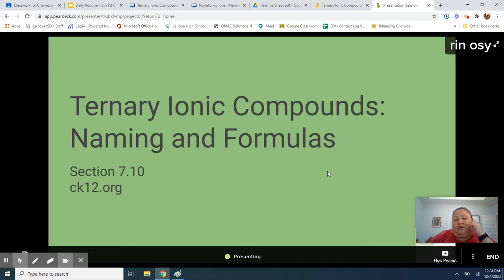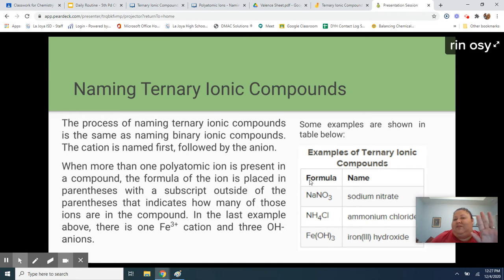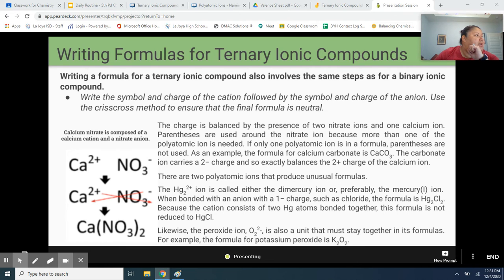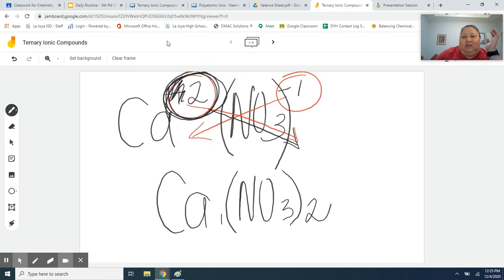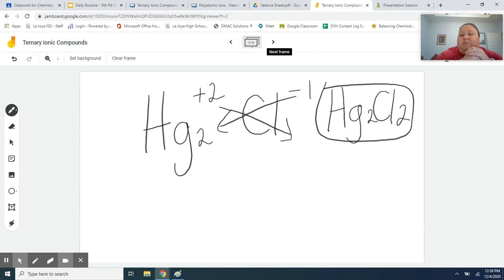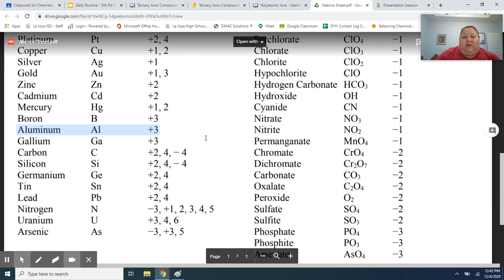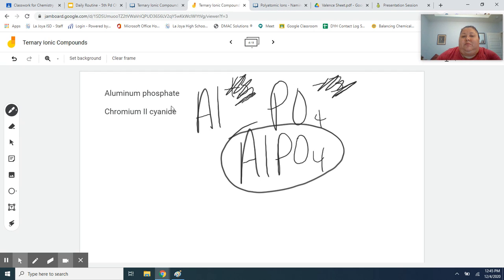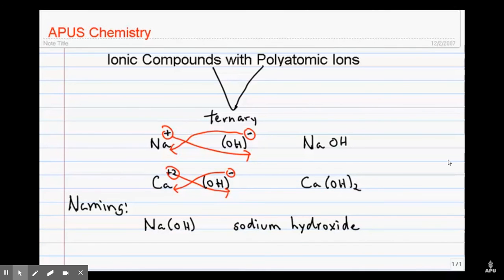7.10 Ternary Ionic Compounds (Part 2)